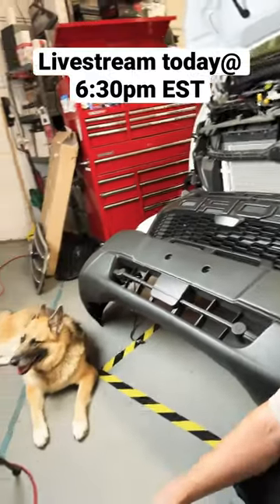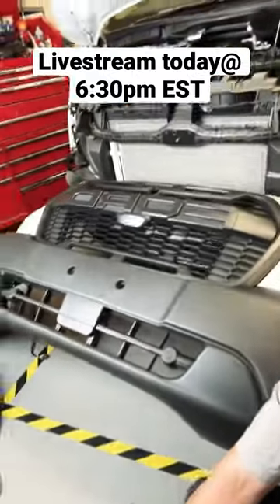Finishing up Ford Raptor style grill install & new yellow fog light bulbs, see you there!